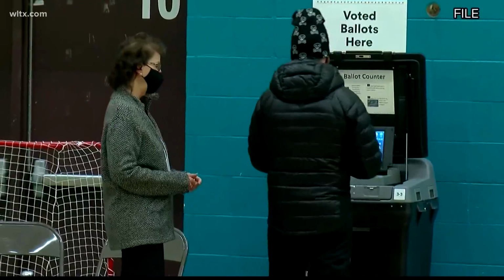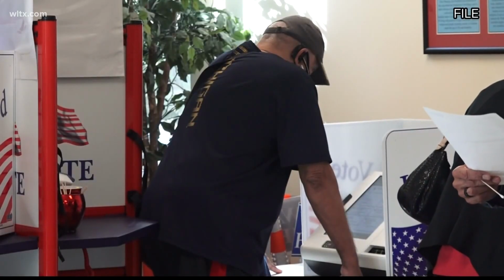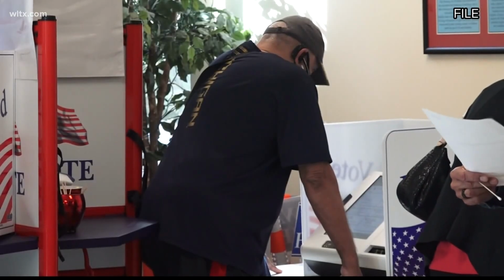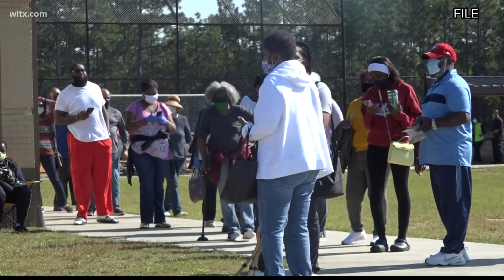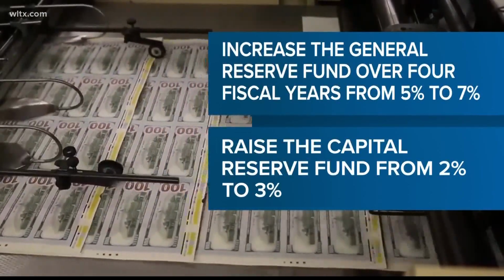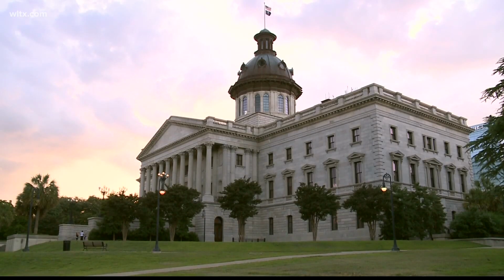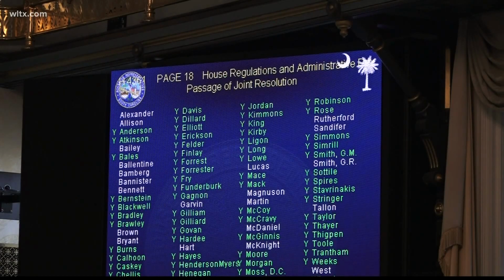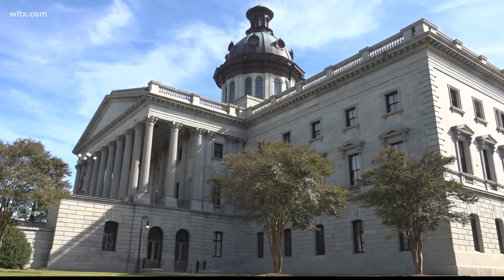Questions on November's ballot include two constitutional amendments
The way you vote could change the state's constitution.